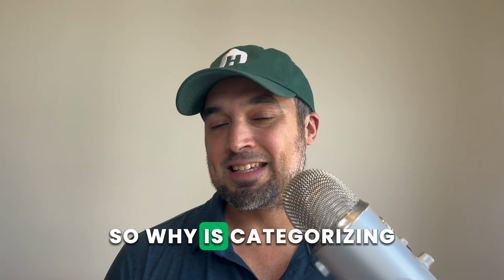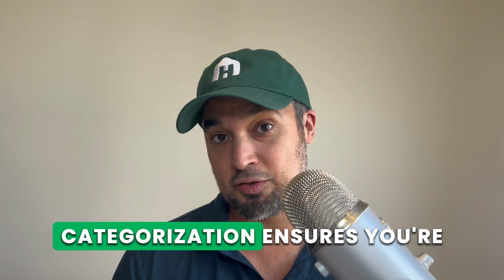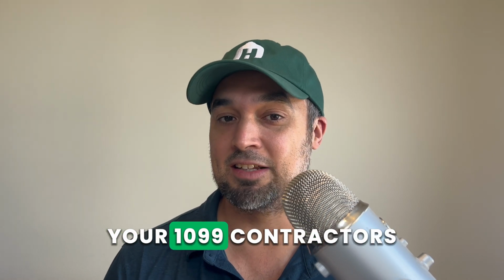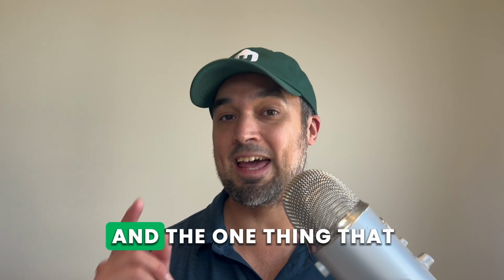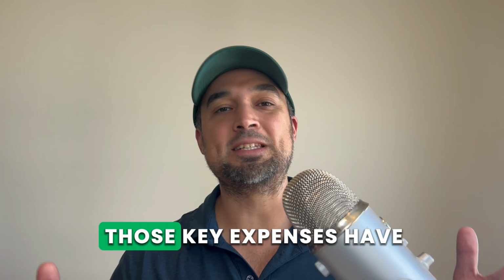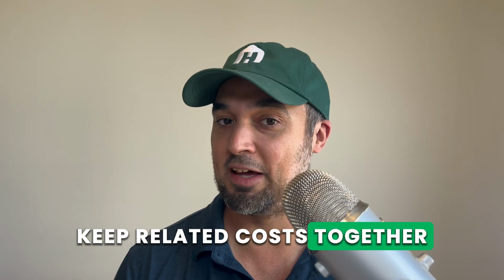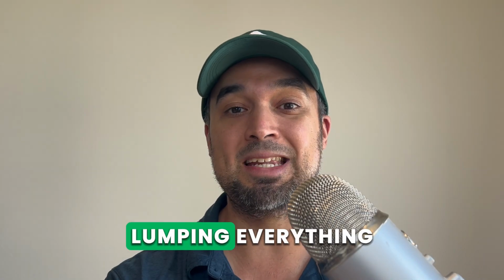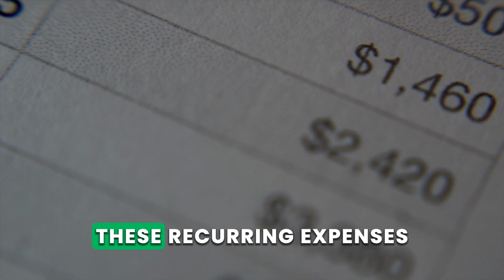10 Expenses Contractors Must Track (Save on Taxes + Stay Profitable)/ Handoff AI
Discover the 10 key business expenses every residential contractor should track to save on taxes and boost profit in 2025.

📌 Stay audit-ready and cut costs where it counts.

Want to streamline your project management and get paid faster?

If you're curious to see how we're helping contractors reduce paperwork, automate client communication, and close deals quicker with Handoff AI, click the link above 👆

We'll show you how our platform can save you hours each week—no more chasing down clients or missing deadlines.

You can go from juggling projects and paperwork to seamlessly managing everything with Handoff AI.

10 Expenses Contractors Must Track (Save on Taxes + Stay Profitable)